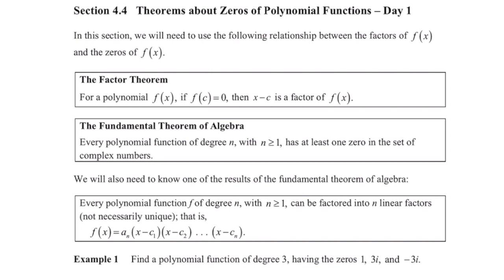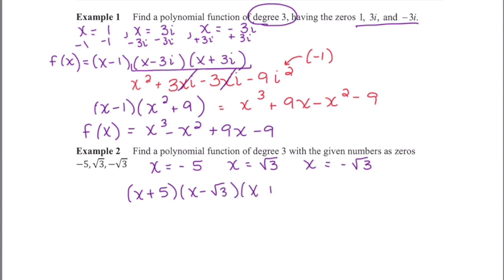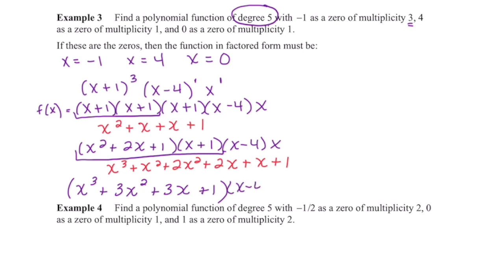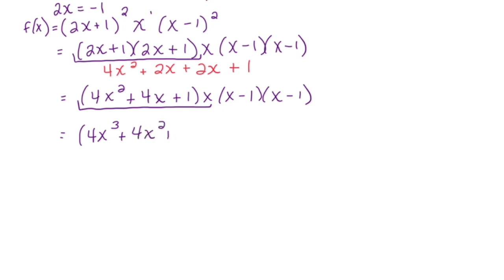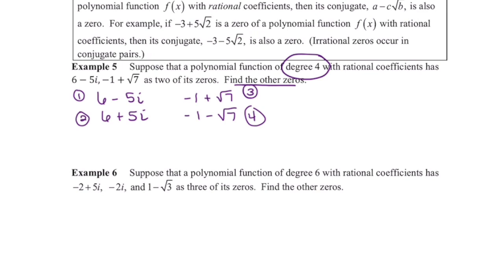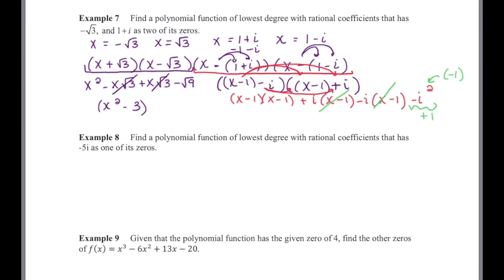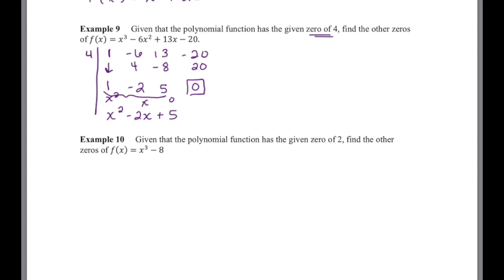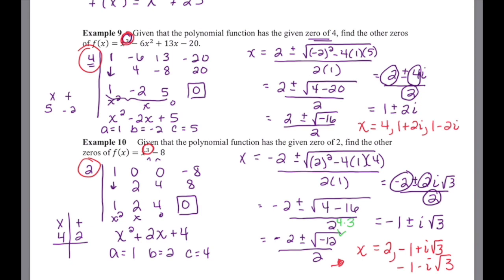College Algebra: Theorems about Zeros of Polynomial Functions - Part 1